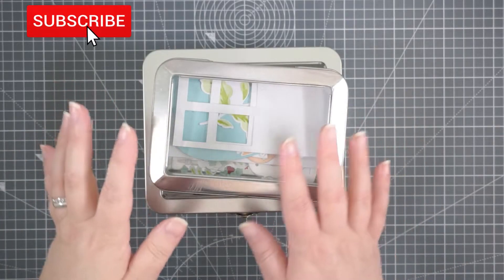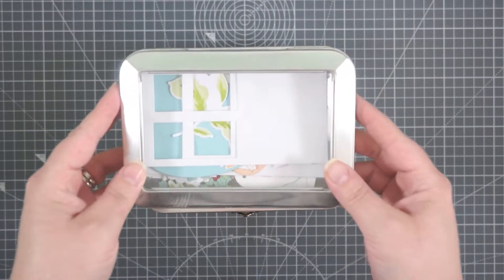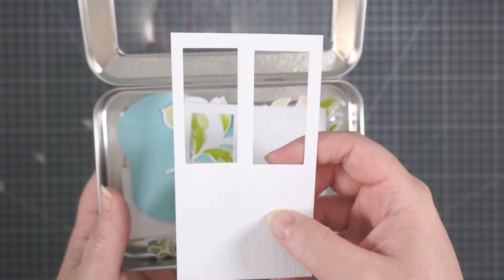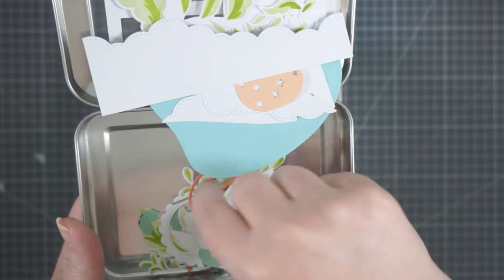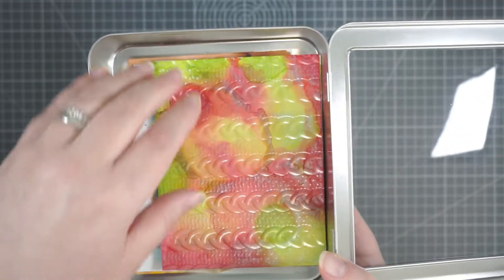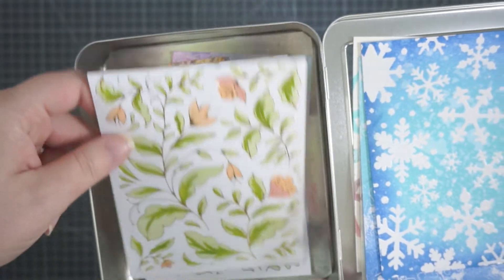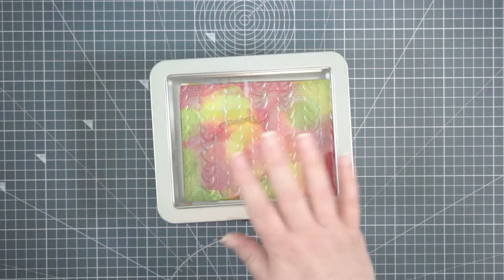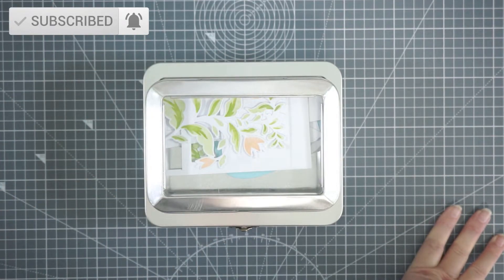Ideas On How To Store Extra Die Cuts And Handmade Backgrounds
❤SUPPLIES USED❤

As Per Video

❤FIND ME❤

❤MUSIC❤

❤CREDIT❤